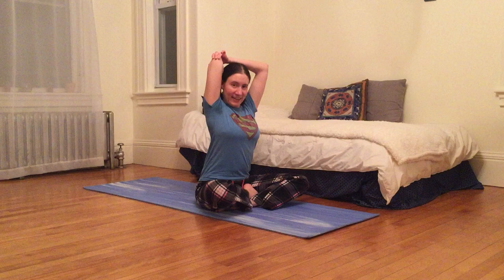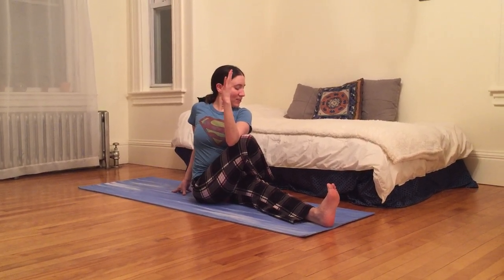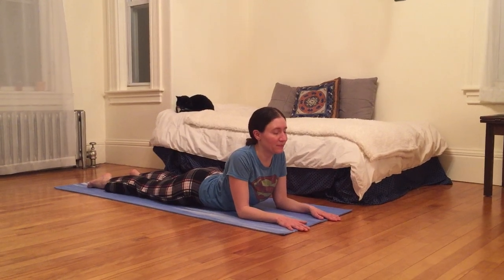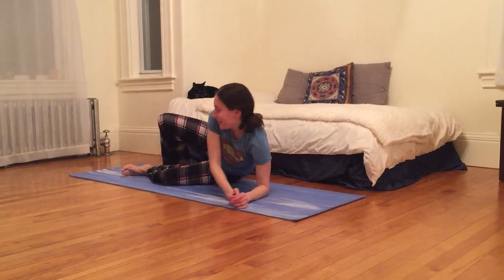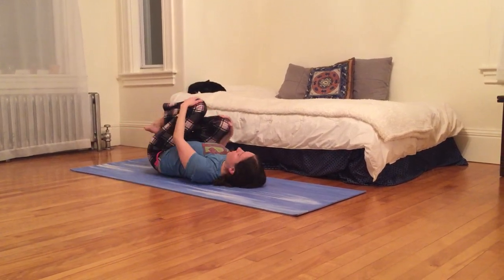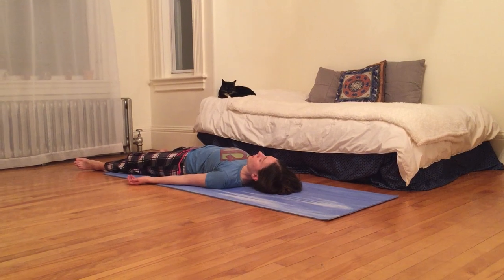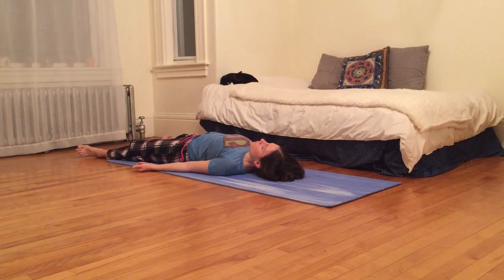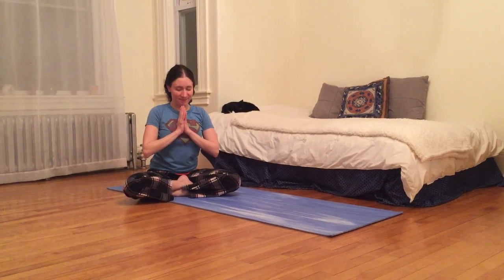Double Rainbow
Bonus Bonus Track, Celebrating 30 Consecutive Days of Yoga During Medical Residency.